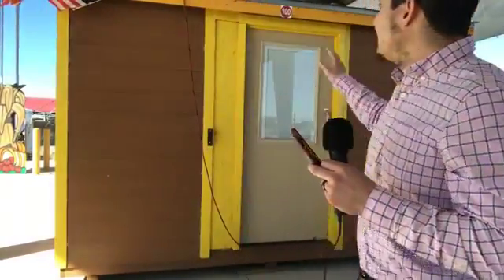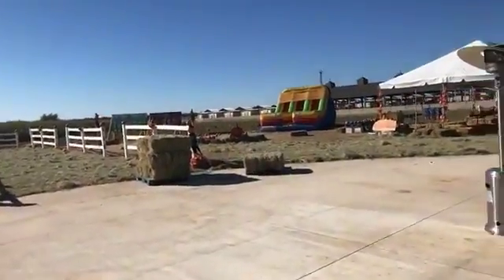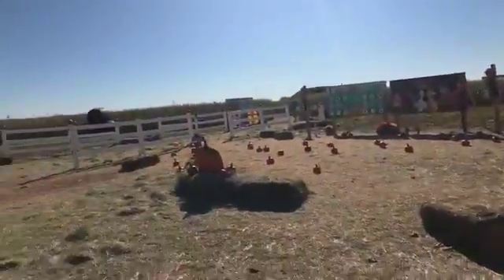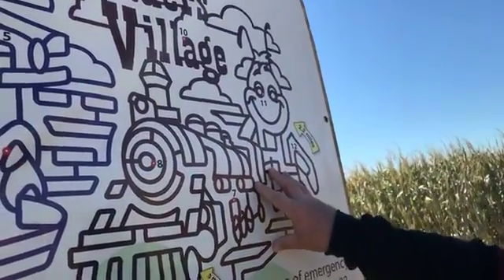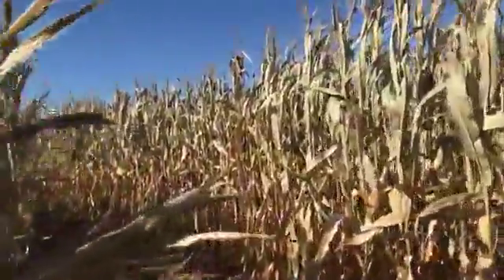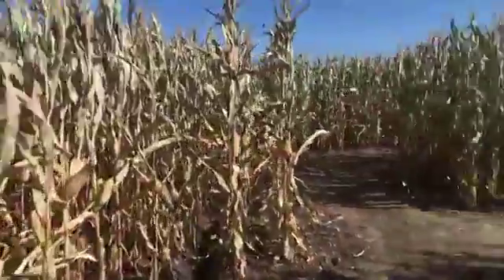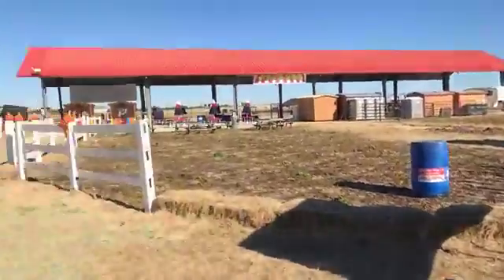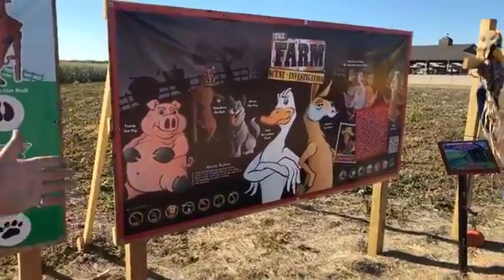Traders Village Corny Maze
Gerald Tracy (Digital Content Producer - News 4 San Antonio & Fox 29 KABB) joined Traders Village Marketing Manager Brian A. Billeck at the Corny Maze to discuss how and why the Corny Maze was built.